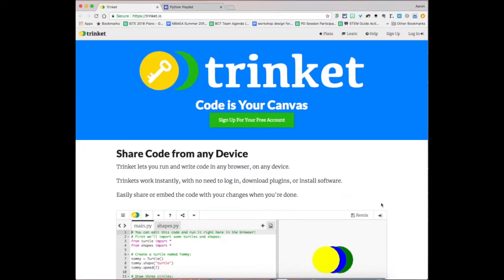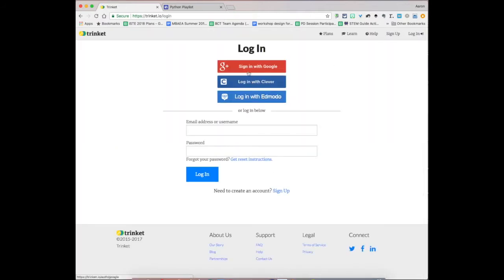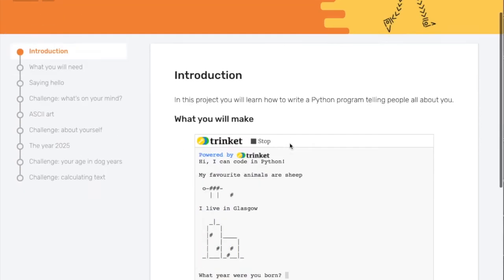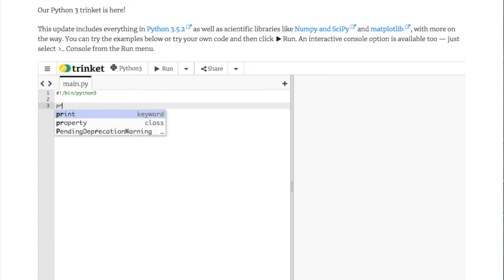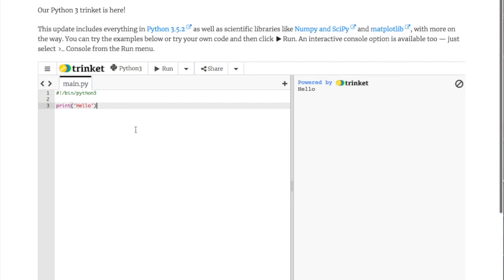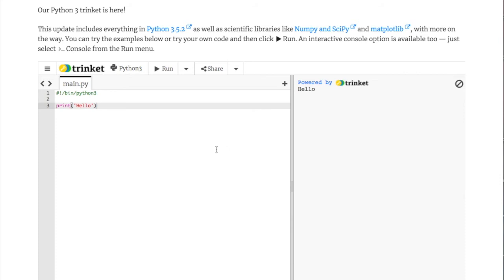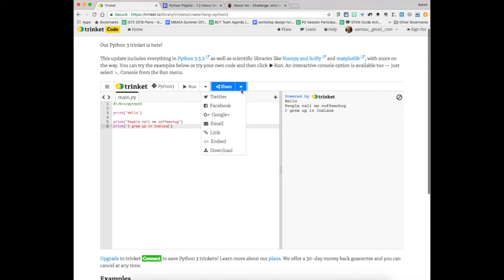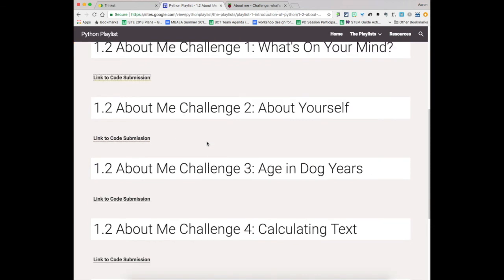Python Coding 1.2 About Me Challenge 1: What's On Your Mind?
I am creating a self paced learning guide to help students learn Python programming. I have remised, reused, and pulled material and resources from all over the internet to create a learning system that I think will work.

It will constantly be updated as we work through new content and try out new ideas and projects in my nonprofit STEM space.